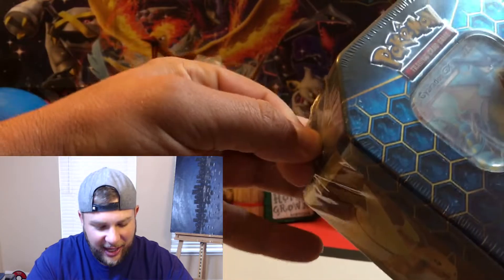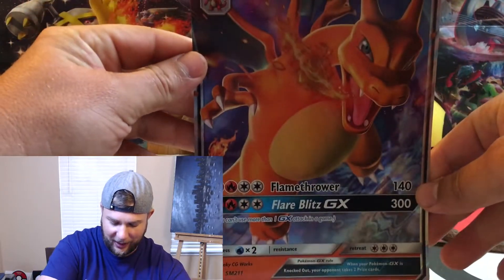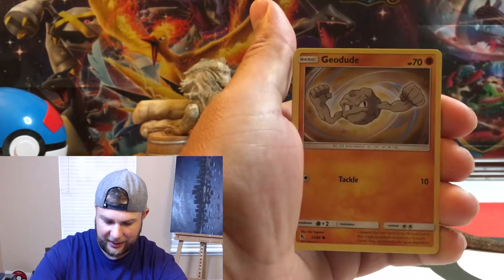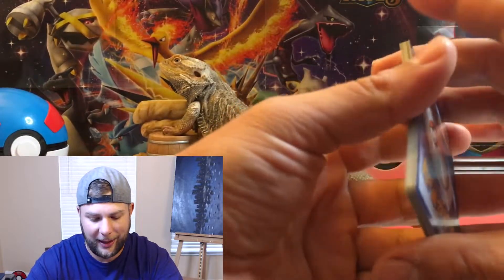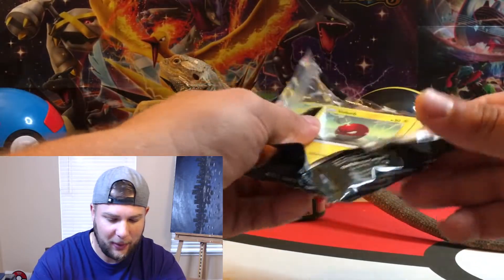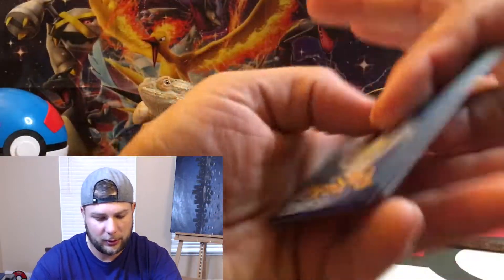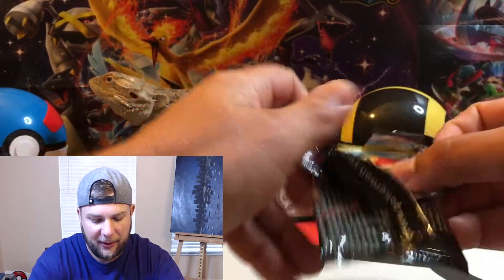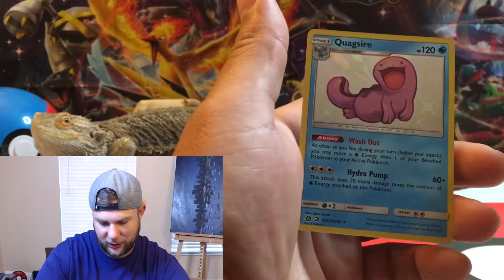HIDDEN FATES CHARIZARD HUNTING!! Will NOT give up!!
Are we finally going to pull this SHINY CHARIZARD, or will the hunt continue?